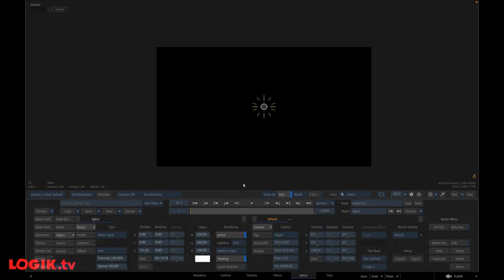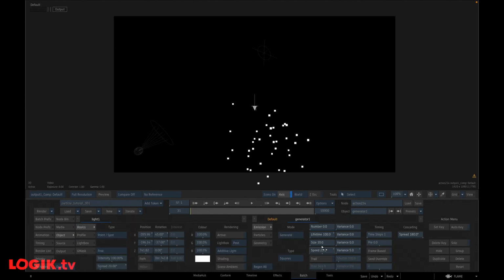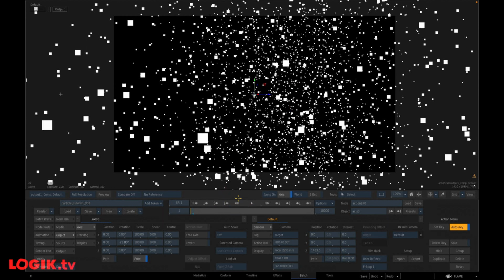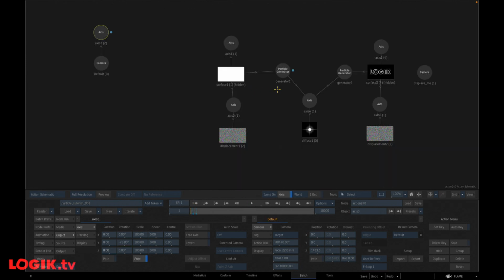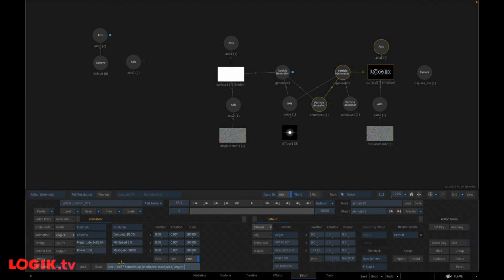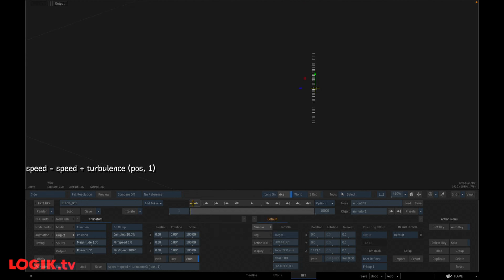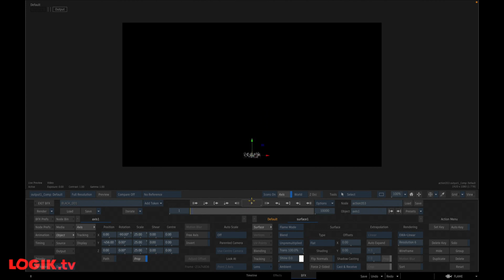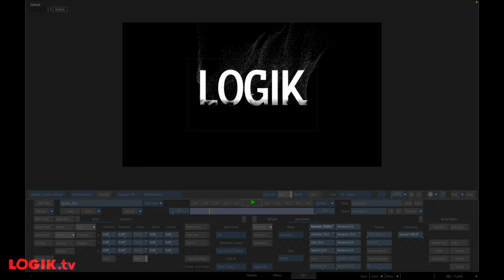Logik Academy - The Flame Particle System, Part 1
Welcome to The Flame Particle System, Part 1, by Sinan Vural.

In this series, we first look into the basic parameters of the particle system in Autodesk Flame.
Then we create a confetti setup using a light source as an emitter, generate square particles, use a gravity modifier, spin the particles and make them multicolored. In the second example, we use a white surface as an emitter, displace it with a colored noise to create a volume of particles, and create the Logik logo with stars. The last example shows the use of function manipulator and builds up a turbulence function with adjustable parameters.

If you have any questions you can leave them in the comments below or join the conversation at the Logik Forum

00:00 Intro
00:30 Basic parameters
04:46 Confetti
08:46 Logik logo starfield
25:59 Turbulence steam and logo reveal

ASLC-108F26D3-399A8F2EA3